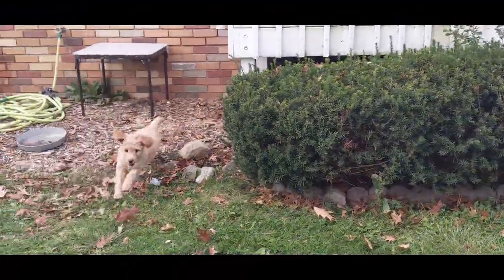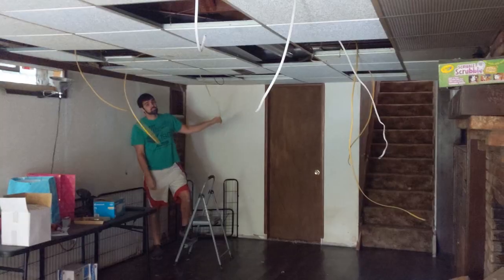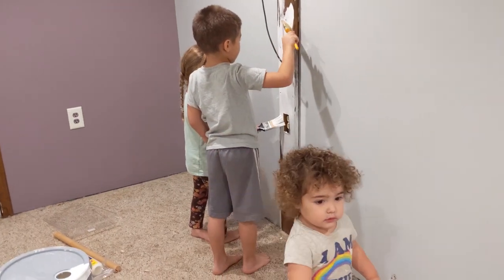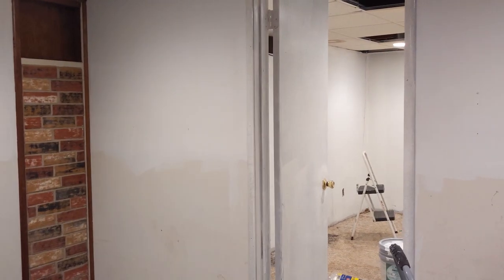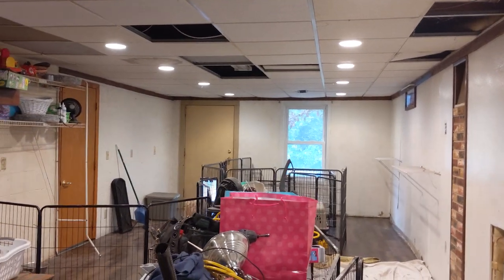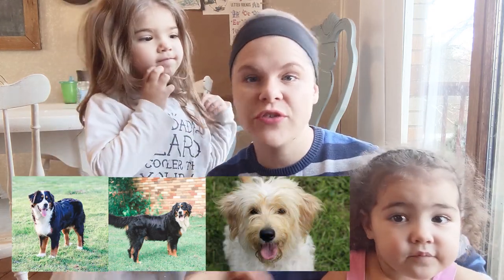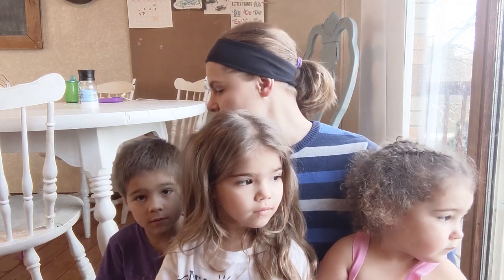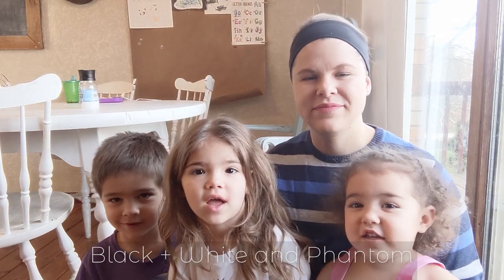We're remodeling our basement for the dogs!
Our dogs and puppies have taken over the basement, but we don't mind! We're so happy to have a safe, warm place to keep them that's close and easy to access throughout the day.

Our basement was in pretty bad shape when we moved into this house. The awful carpet was removed almost immediately, but we still had a lot of work to do with the walls, ceiling, lighting, and back room/office. That work went untouched until this month when we decided to take advantage of a break between litters of puppies.

In this video, we got off to a great start!

This is our 50th episode and we want to celebrate by giving away a $50 gift certificate to Chewy.com. Here are the instructions to enter:

2. Comment on this video what you are most thankful for

The winner will be randomly drawn on Monday, November 30th at 12:00 pm.

PACK UPDATE:
We are really optimistic and excited about 3 upcoming pregnancies:
Denali to Winston & Duke due on December 23rd.
Akira to Winston due on December 26th.
Ronnie to Chewie on December 26th.

We currently have no puppies in our home.

Izzy and Reagan are enjoying life and waiting to come in heat.